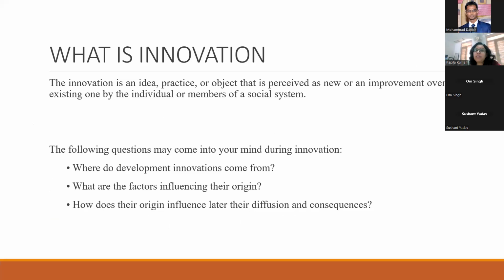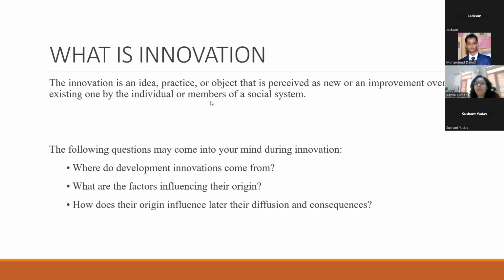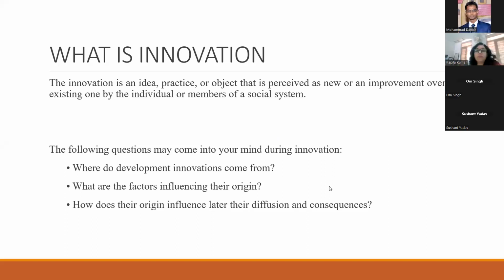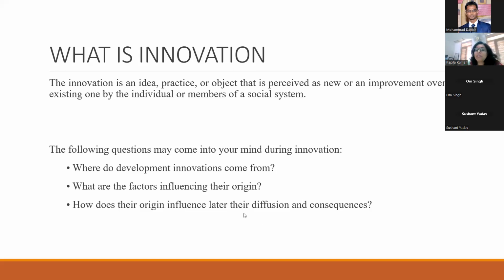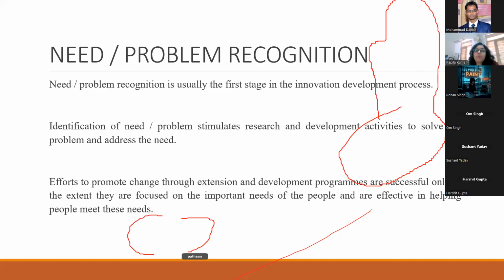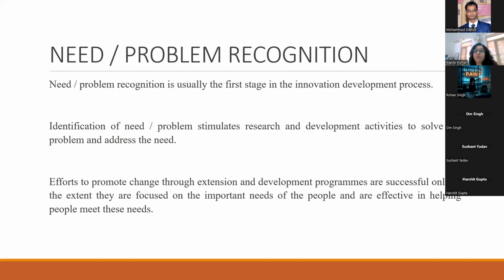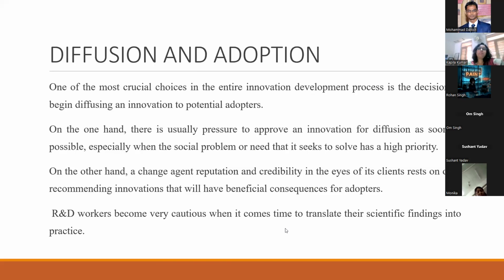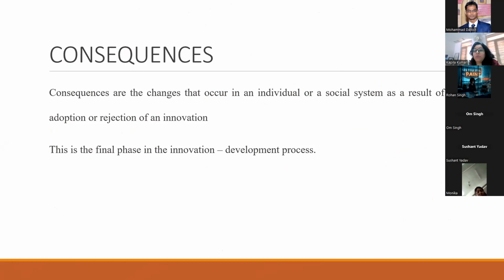Echelon Institute of Technology - Expert Talk on Innovation process by Dr. Kapila Kumar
The expert talk was delivered by Dr. Kapila Kumar, who is Director of Molecular Biosciences Research Cluster Lab in MRIIRS and works as an Associate Professor in the Department of Biotechnology at MRIIRS. The speaker talked about the detailed process of Innovation. She discussed the six stages of the Innovation process- Problem recognition, Applied research, Development, Commercialization, Diffusion and adoption, consequences. She also discussed the challenges faced during the journey of Innovation.